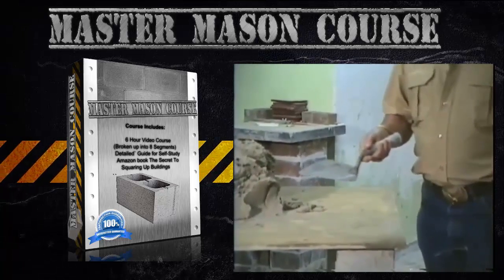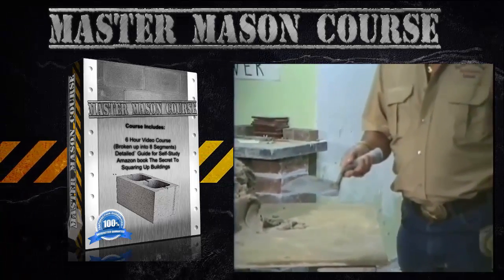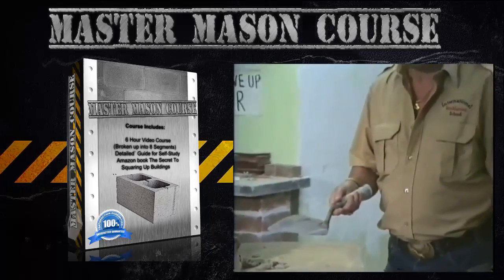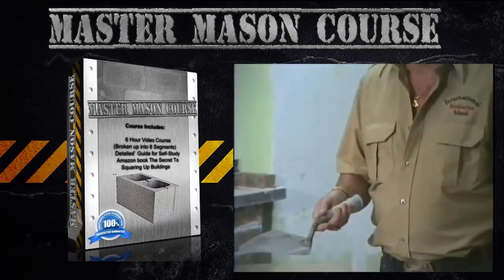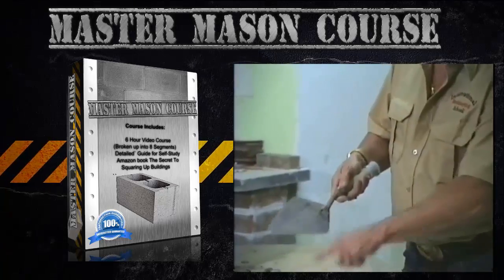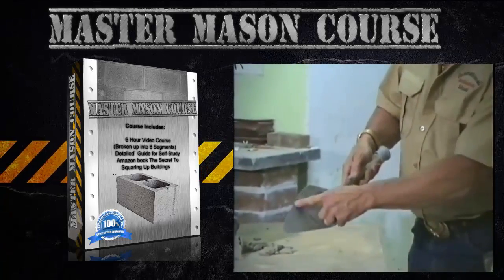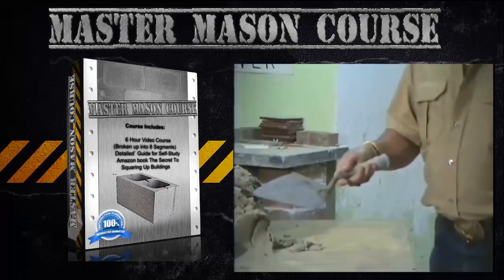Master Mason Course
Learn how to be a professional Brick layer. Our Complete course comes with a money back  guarantee. You will get a job upon certification or we will refund the purchase price.